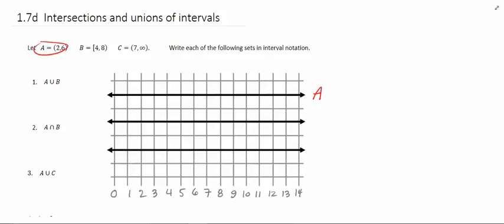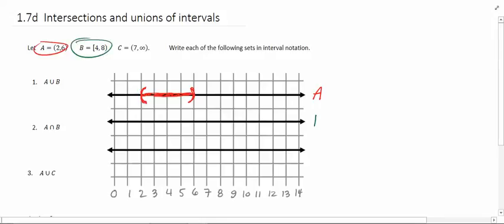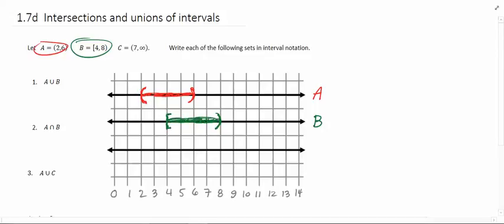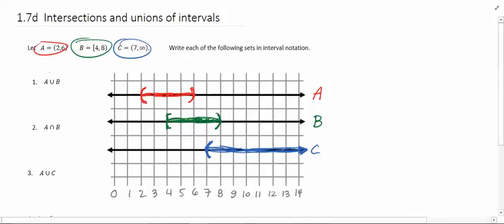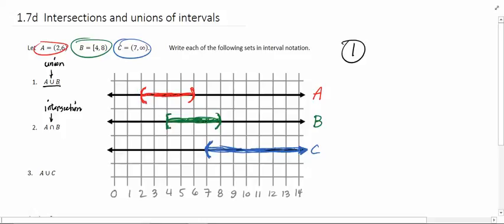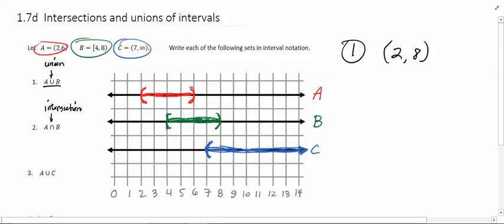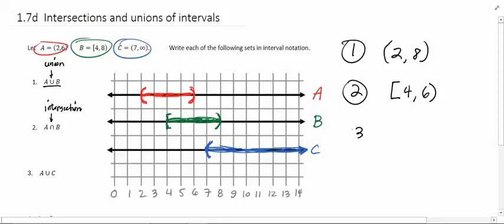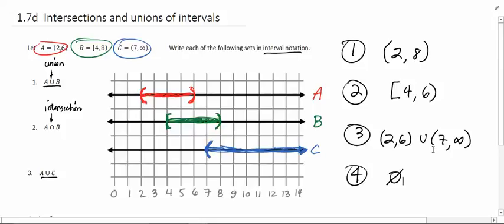1 7d Intersections and unions of intervals